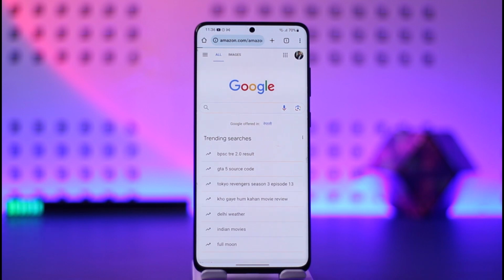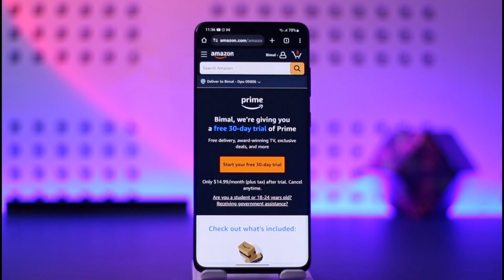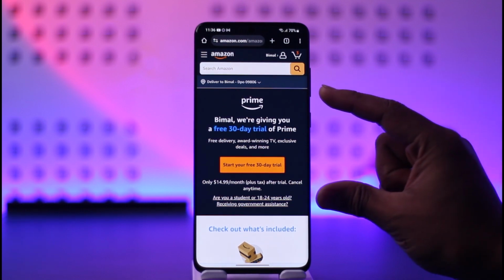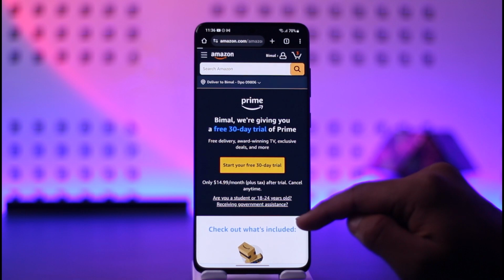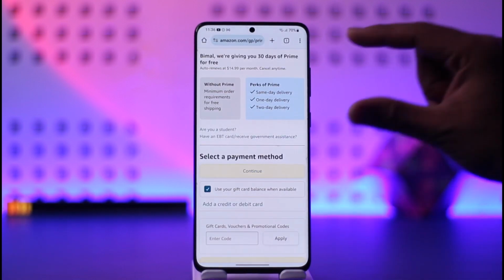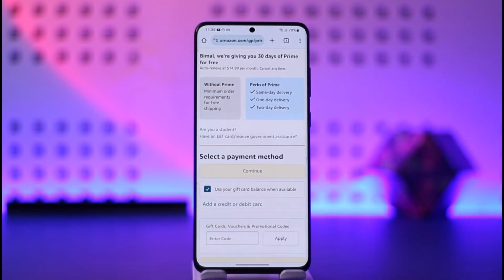How to Subscribe Amazon Prime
So make sure to watch this video till the end.

Amazon Prime is one of the best things to ever happen to online shoppers, and with this video you'll be able to get all of the benefits of Amazon Prime in just a few minutes!

~ Chapters:
0:00 Introduction
0:10 Official site
0:32 Subscribe to Amazon Prime
1:25 Conclusion